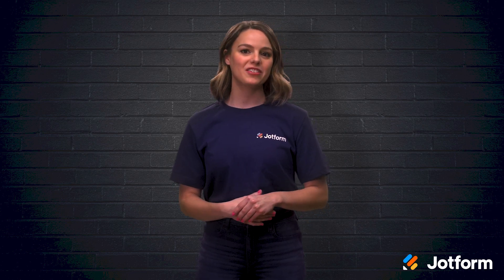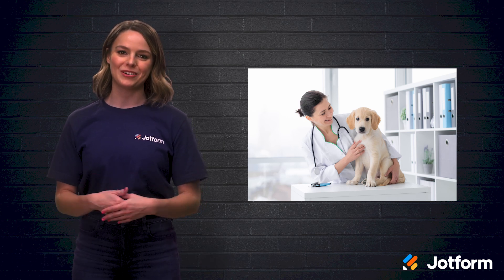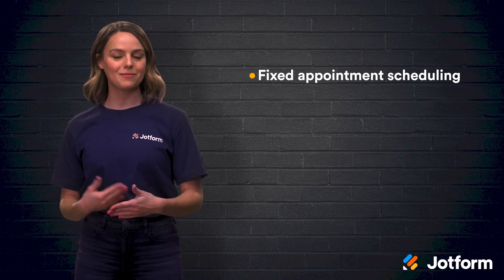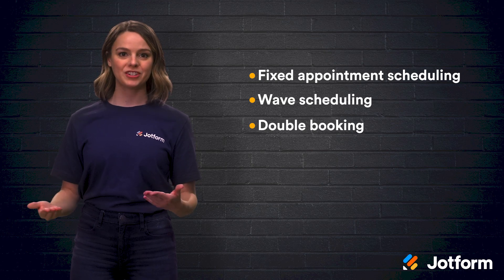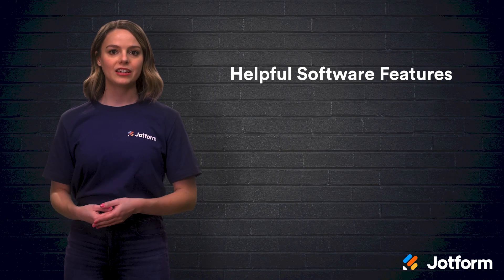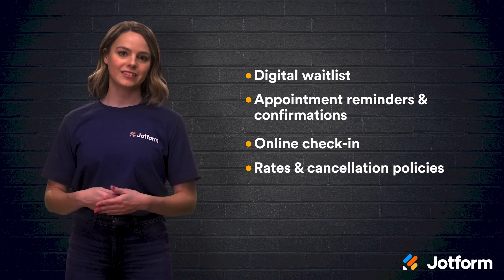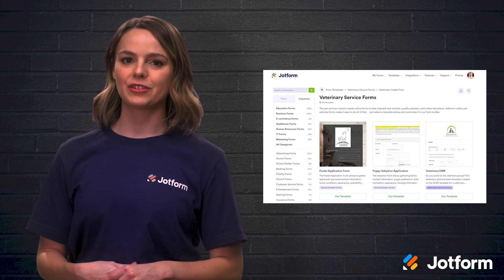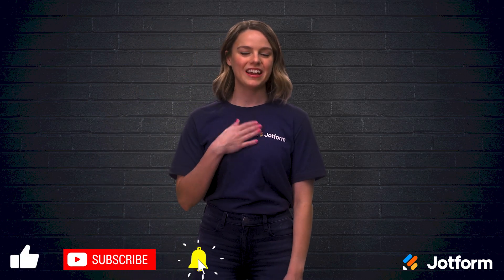Veterinary Appointment Scheduling Systems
Scheduling appointments is a necessary part of any veterinary clinic, but are you spending more time on your scheduling process instead of on animals in need? If you want to streamline your scheduling process, it may be time to move to a digital veterinary appointment system.In this video, we’ll discuss the five things you need to consider when selecting a scheduling software for your clinic.
LINKS & RESOURCES
👋 ABOUT JOTFORM
00:00 Introduction
00:45 Veterinary appointment scheduling systems
00:54 (1) Scheduling Format
01:33 (2) Scheduling Policies & Procedures
02:09 (3) Automating Scheduling
02:47 (4) Multistep Processes
03:20 (5) Helpful Software Features
03:46 Integrating Jotform
04:29 Recap
04:52 Subscribe to Jotform